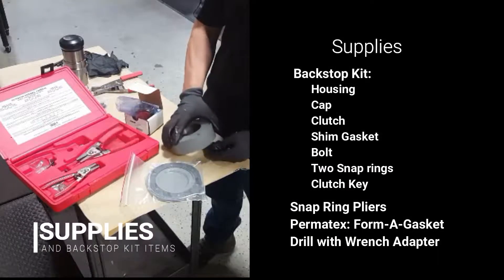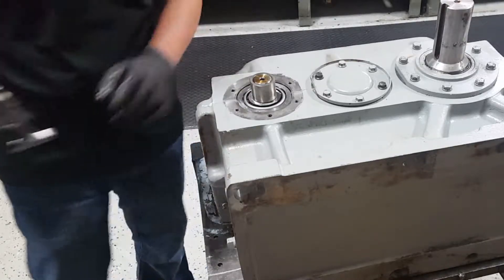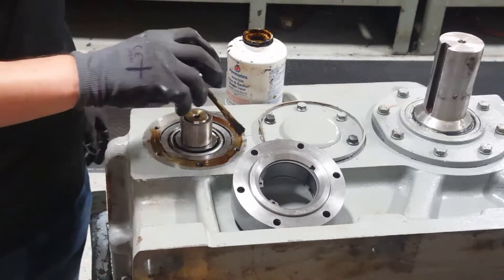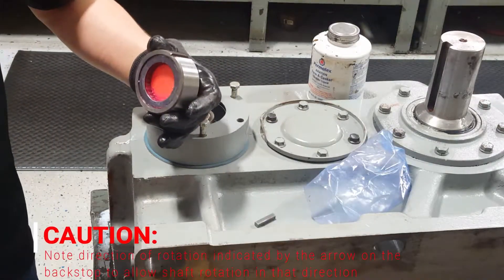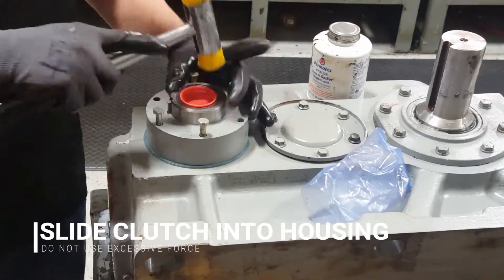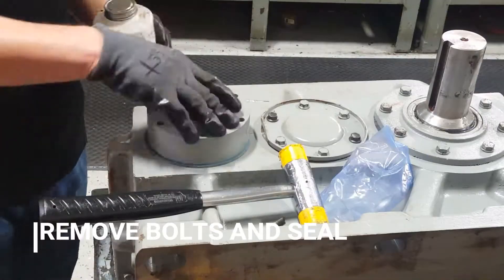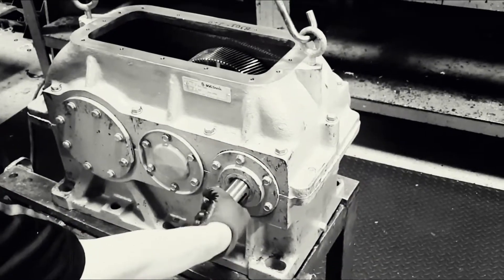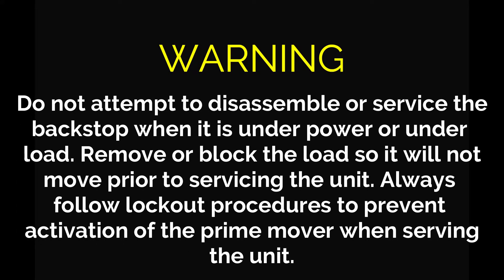Backstop Installation | Dorris Gear Drives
Backstop Installation for a Dorris Backstop kit.

When an optional backstop is to be used with the shaft mounted gear drive and has not been factory installed, it should be assembled to the unit prior to mounting the unit on the driven shaft.

Remove bolots, cupped cap, shim gasket, and spacer ring from the gear housing. If the backstop housing contains two snap rings, remove the snap ring.

CAUTION: Note direction of rotation indicated by the arrow on the backstop to allow shaft rotation in that direction.

WARNING: Never use an EP additive oil with a backstop because the enhanced lubrication properties of EP oils may cause the backstop to slip.

WARNING: Backstops may not be used for people moving, and have a maximum overrunning speed of 1800 rpm. Indexing, jogging, or ratcheting is not permitted.

WARNING: Do not attempt to disassemble or service the backstop when it is under power or under load. Remove or block the load so it will not move prior to servicing the unit. Always follow lockout procedures to prevent activation of the prime mover when servicing the unit.